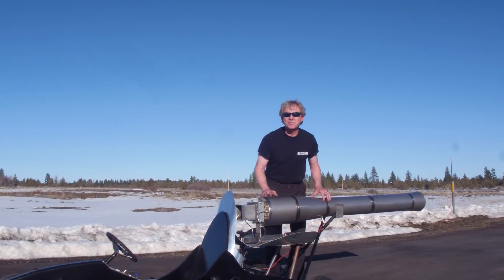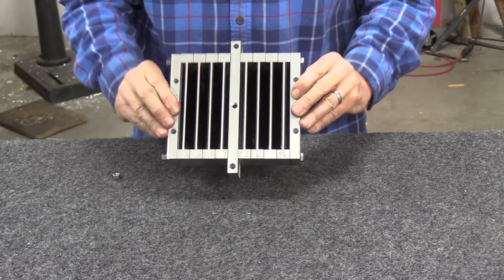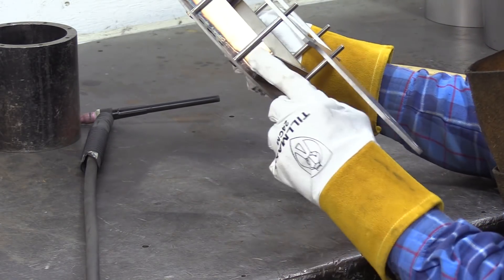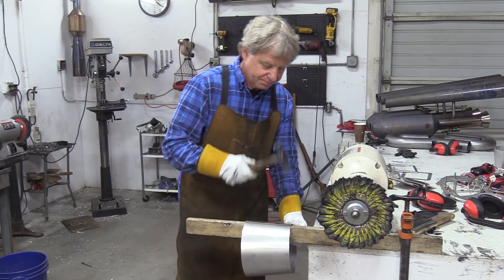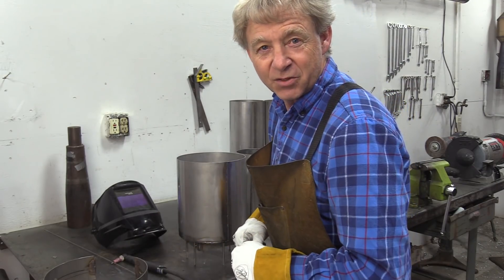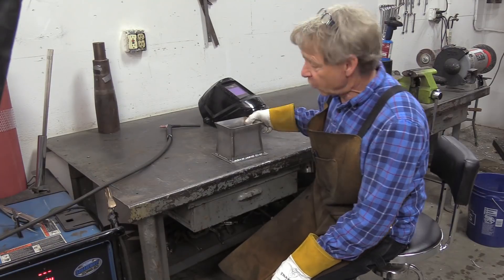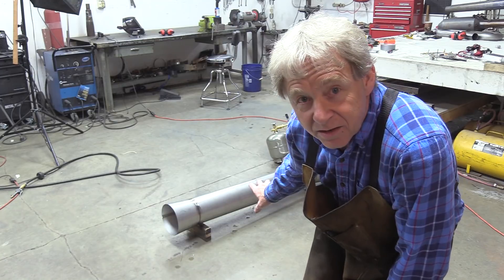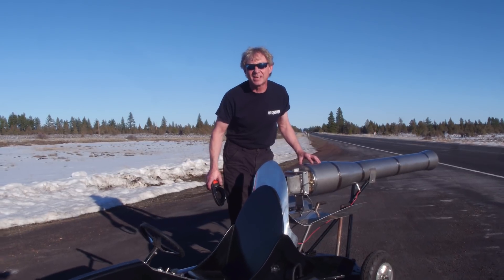Jet engine kit! Building the 100 pound thrust Hurricane pulsejet engine.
In this build video I am building my Maddoxjets 100 pound thrust pulsejet engine running on gasoline.You can buy this complete pulsejet engine or pulsejet engine kit from me or contact me at
This engine runs on gasoline and uses two high pressure automotive fuel pumps, Complete starter kit with everything you need is available from me , just email. This is a great engine to run just for fun on a stand or for mounting up on a go kart or motorcycle and I have used